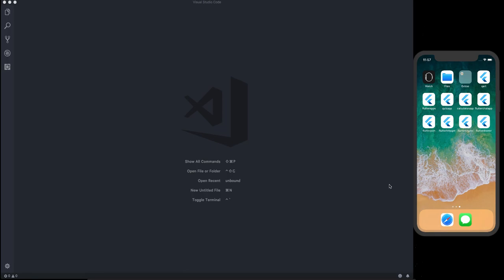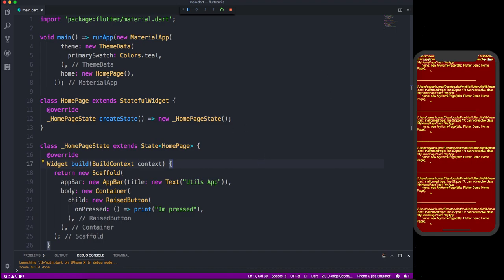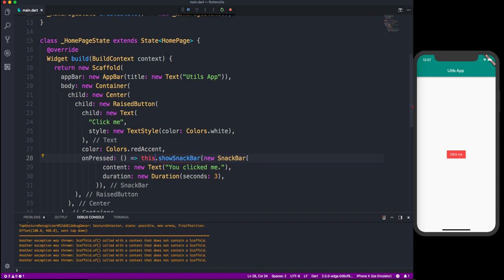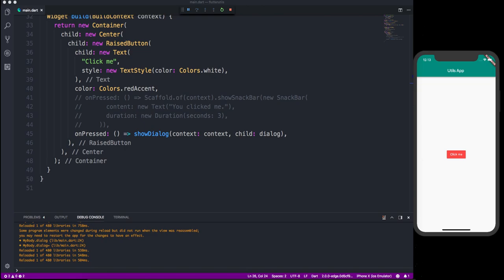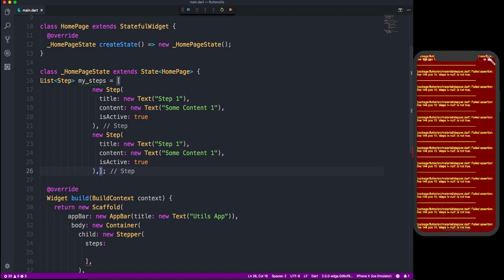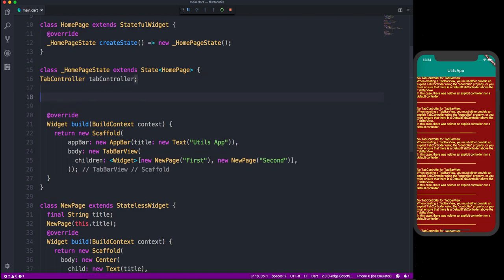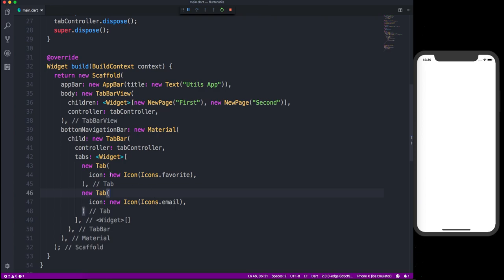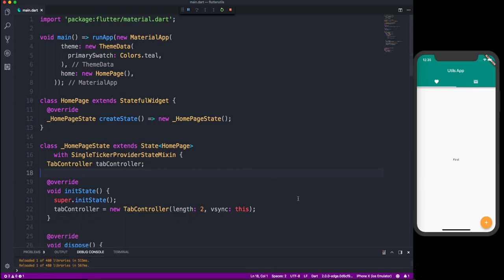Flutter - Material Design Widgets | Tabs | BottomNavigationBar | Stepper | Snackbar etc.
In this crash course for Flutter, I'll guide you through the creation of multiple useful material design widgets that can be very productive during development.
We will cover snackbars, dialogs, tabs , stepper, bottom navigation bar, app bar and floating action button.

You can follow along on both Windows and Mac and you'll be able to run the code written in this tutorial on both Android and iOS.

We will discuss topics such as:
- Building layouts
- Widgets
- States
- Basic Dart
- Dividing Code
- Using and Creating widgets
- Text Input
- Widget Decoration
- Theming